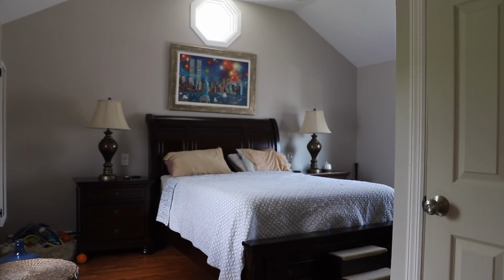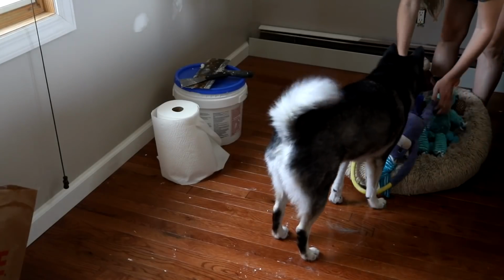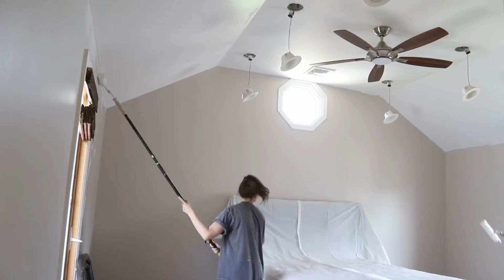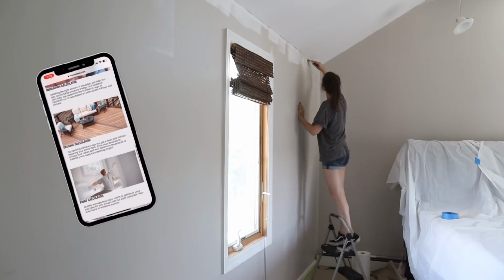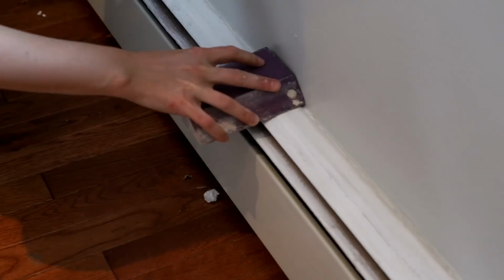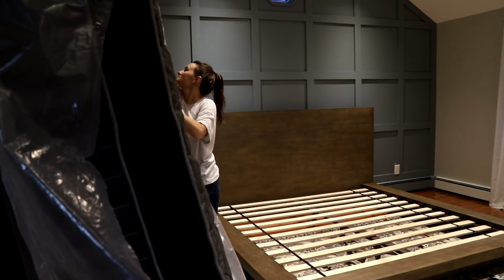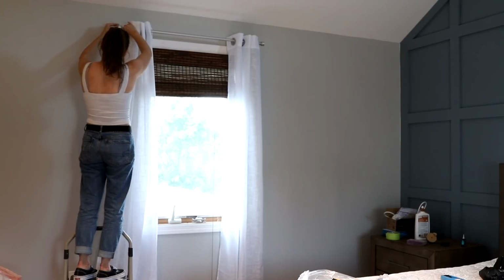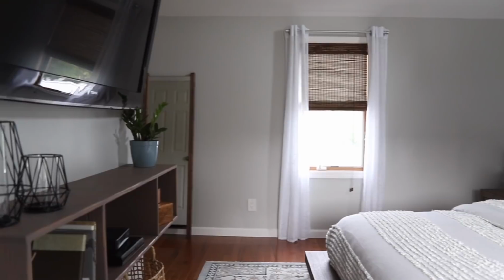DIY DREAM BEDROOM MAKEOVER (W/ BOARD AND BATTEN ACCENT WALL )!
I gave my parents a bedroom makeover this summer with a custom DIY board and batten wall... and the before and after is epic!

I am so grateful to my amazing friends at The Home Depot for helping me make this space come to life for my parents! This space was easy to make possible with their in-app paint calculator & how-to section! My mom super inspired by the style guides on The Home Depot app and was able to choose and visualize each piece in the room!

»»»» P R O J E C T S

Here are links to other projects on my channel that I referenced in my video!

» HOME IMPROVEMENT

» HOME DECOR